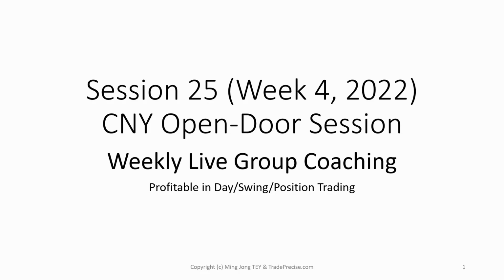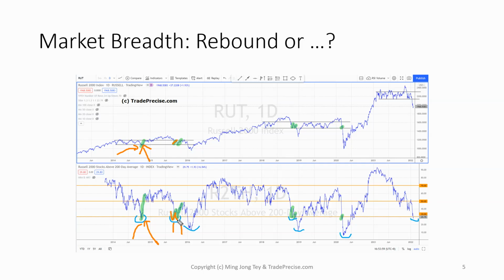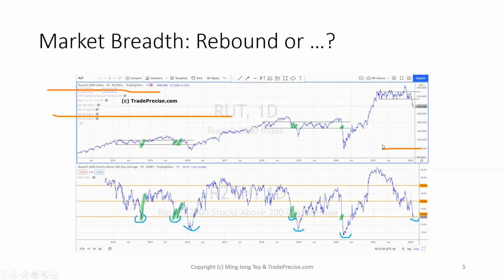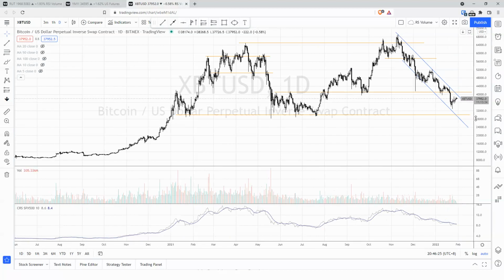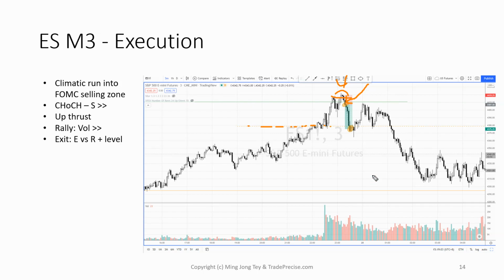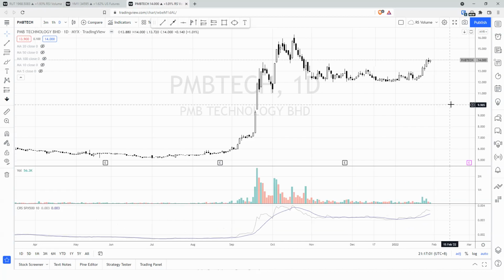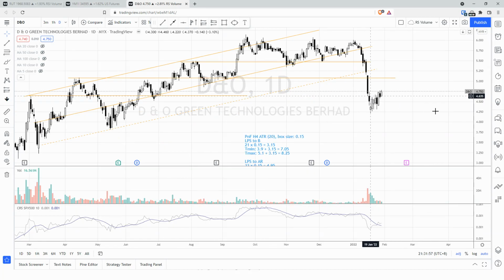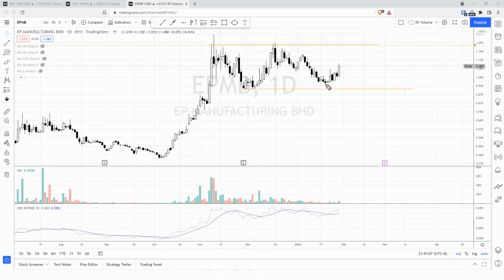Live Session 25 - Bear Rally Or Bottom? Market Outlook, Bitcoin, Crude Oil with Wyckoff Method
In this weekly live session #25 (Chinese New Year special open door) video replay, you will find out how to analyze the price action and volume with the Wyckoff method:

- Why Russell 2000 is the worst performing and how you can profit from it

- Analysis of the market breadth and what's different this time?

- Price target for Russell 2000 based on Point and Figure (P&F)

- Market Outlook: S&P 500, Nasdaq, Russell 2000, Dow Jones, Crude Oil, Bitcoin

- How to gauge the market environment with this newly developed screener (beta version)

- How to manage the existing trades in HSI, KC, 2U, OZON, BMBL (to protect up to 30% of profit)

- Trade Review in swing trading GREATEC and day trading ES

- US stock trading opportunities: MDRX, WMB, TRGP, EHTH, REGI, VERV, PATH

- Bursa stock trading opportunities: ECOWLD, ANCOM, JADEM, PMBTECH, MSC, INNO, PMETAL

- Q&A: BABA, Greatec, D&O, Genetec, Hextar, Ecowld, Pmetal, Kobay

✔ Discover The Best Stock Trading Opportunities by joining me Live every week